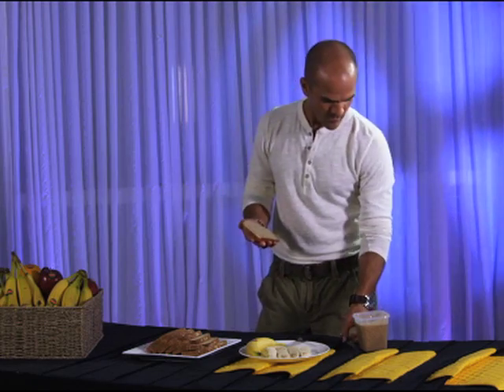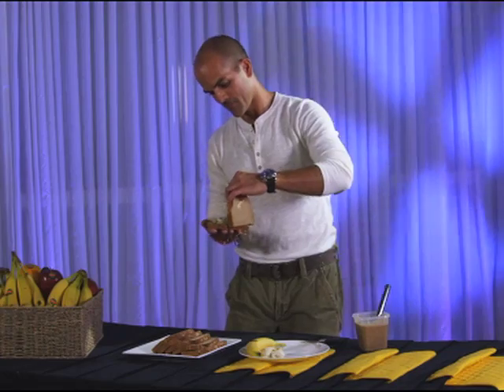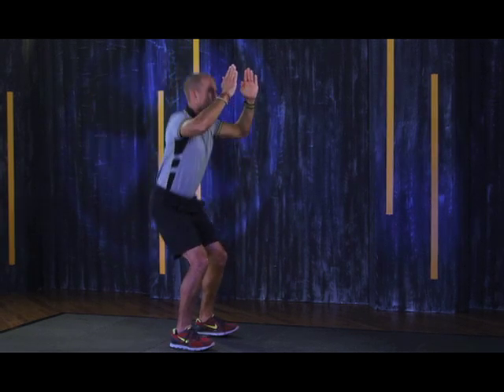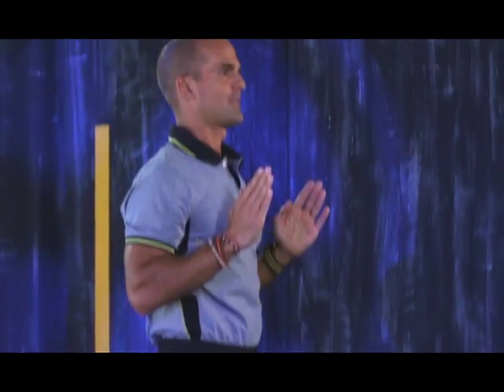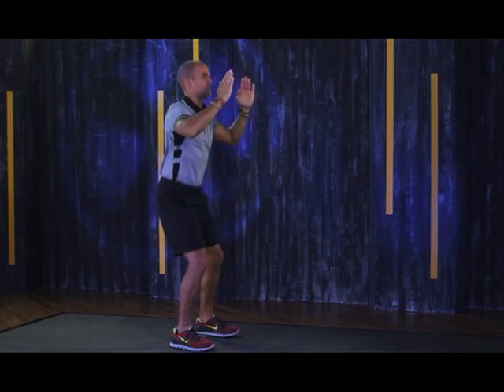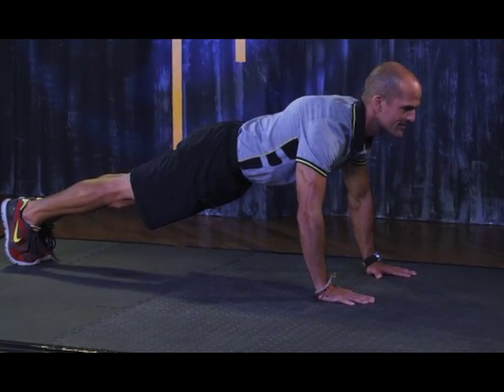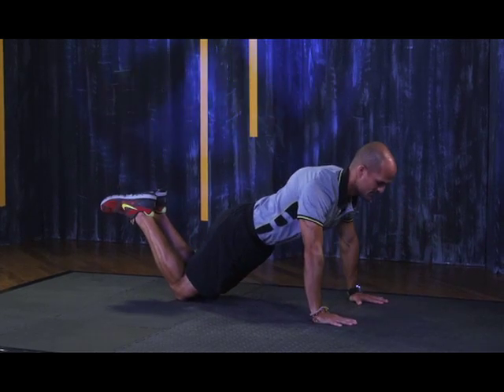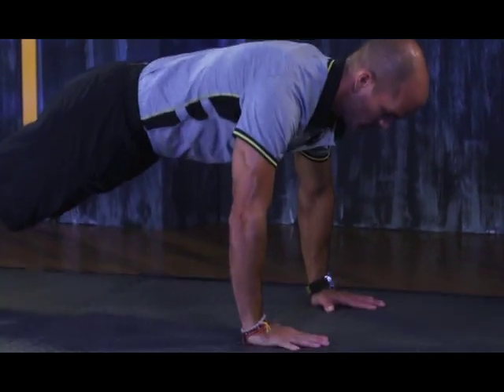Marco Borges Tips on Combatting Mid-Meal Cravings and Energy Dips